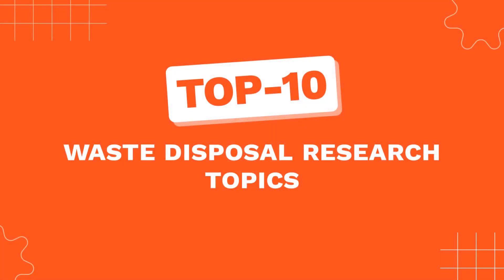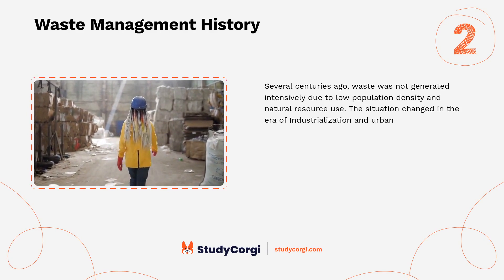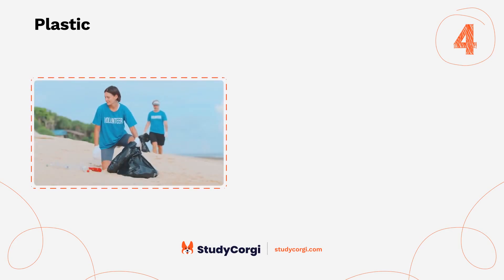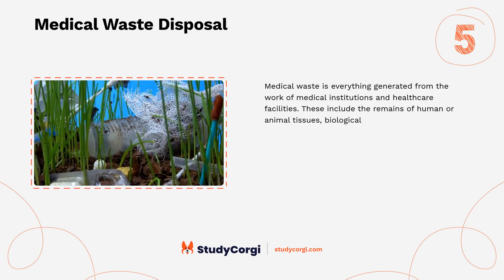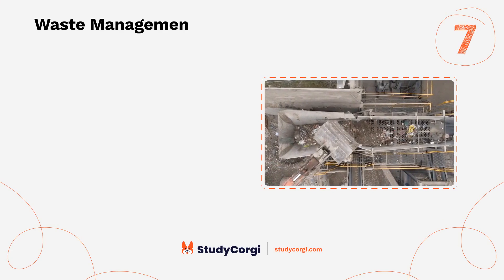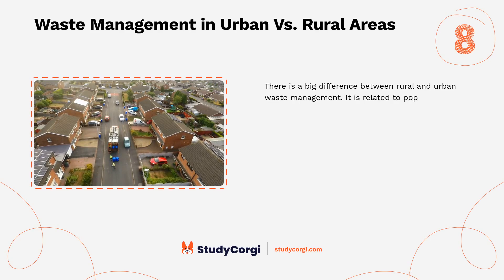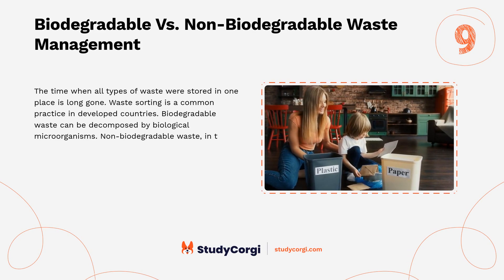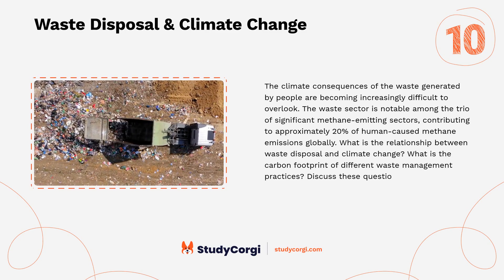TOP-10 Waste Disposal Research Topics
Are you looking for some inspiration for your next research project? Do you want to find topics to write about? If so, you've come to the right place! In this video, we will share the top-10 Waste Disposal research topics. You will learn all there is to know about this field and how you can contribute to the advancement of knowledge. Whether you are a student, a teacher, or a researcher, this video will help you find your passion and spark your curiosity.

📝 Voice-over list:
👉 00:09 → The Key Principles of Waste Management
👉 00:37 → Waste Management History
👉 01:08 → Environmental Impact of Landfills
👉 01:36 → Plastic Waste and Ocean Pollution
👉 02:07 → Medical Waste Disposal
👉 02:36 → Industrial Waste Minimization
👉 03:07 → Waste Management in Developing Countries
👉 03:39 → Waste Management in Urban Vs. Rural Areas
👉 04:14 → Biodegradable Vs. Non-Biodegradable Waste Management
👉 04:50 → Waste Disposal & Climate Change